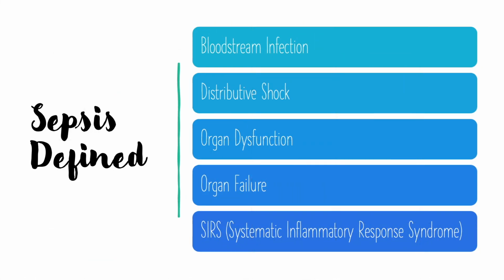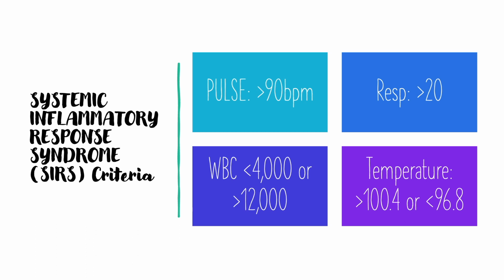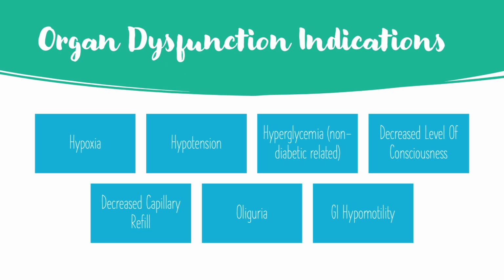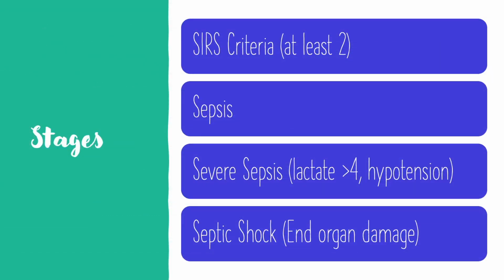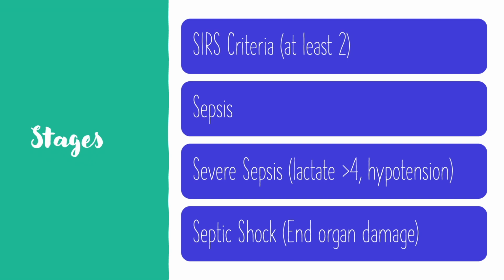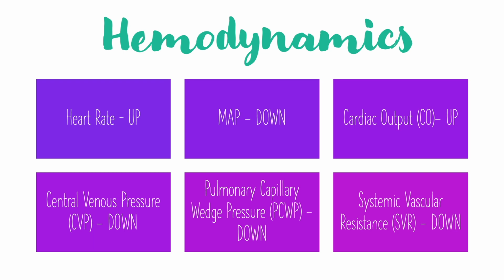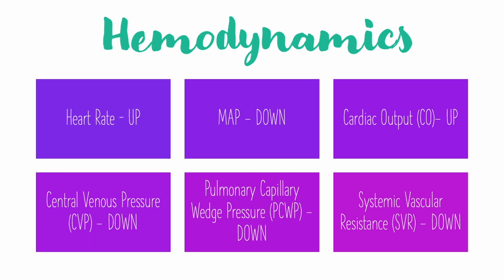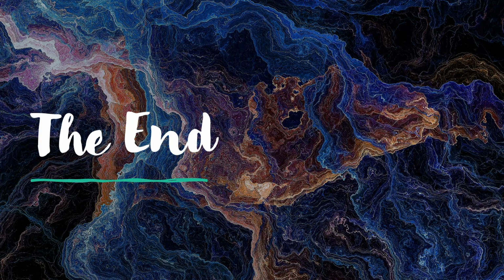Septic Shock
This video is apart of the critical care series exploring that of septic shock. Here we define the pathophysiology of septic shock, systemic inflammatory response syndrome as well as risk factors and treatment. Organ dysfunction symptoms are also discussed as well as the hemodynamics that surround this form of distributive shock.